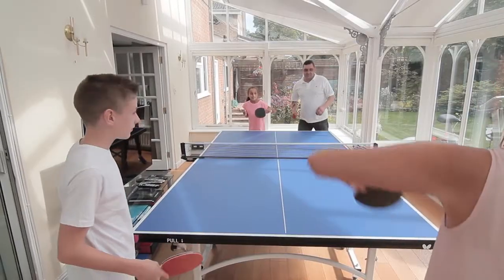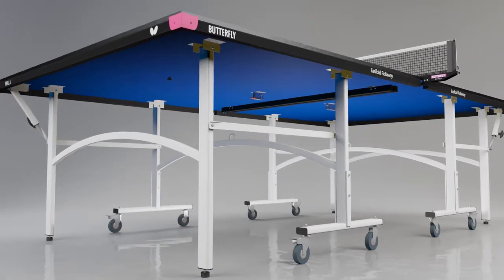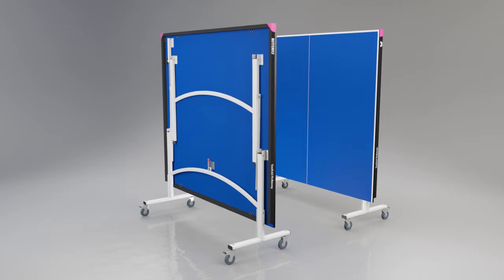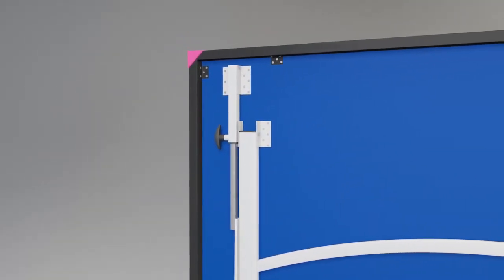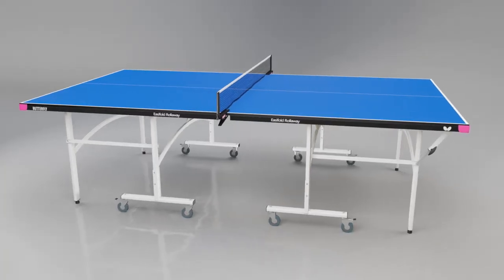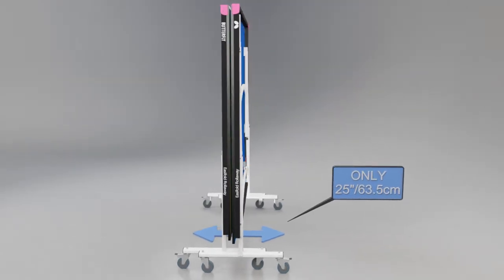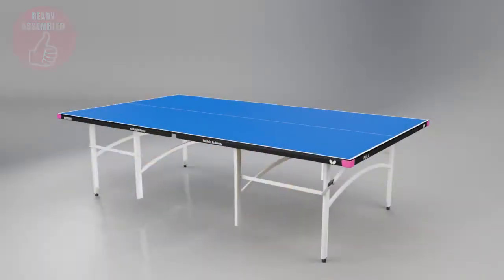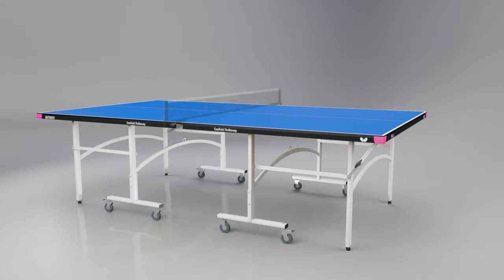SP2187 SP2202 Butterfly Easifold 19 Rollaway Indoor TT Table